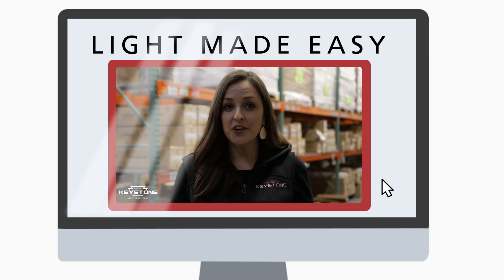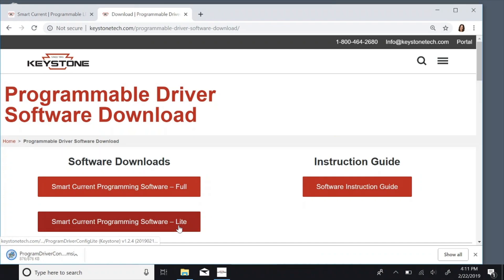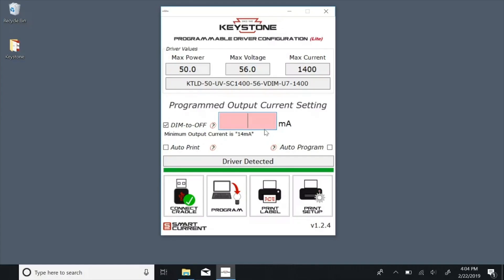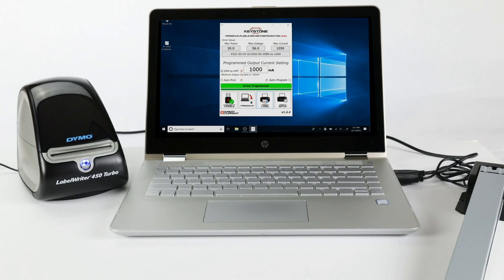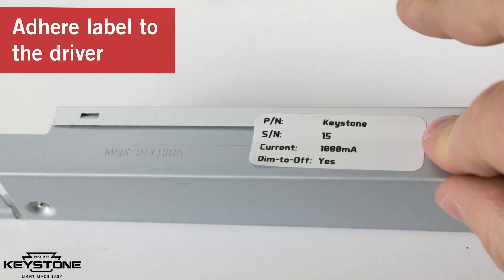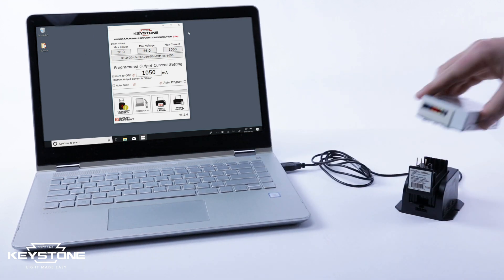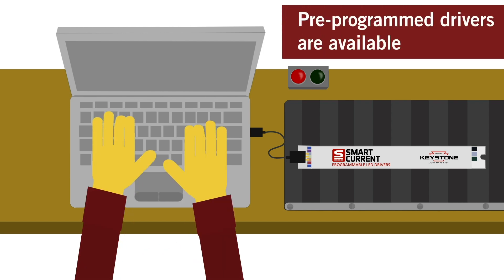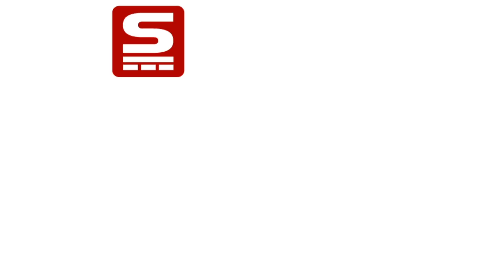Keystone LED Programmable Drivers- SmartCurrent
Smart Current programmable LED drivers allow you to program a constant current LED driver to your desired output using Keystone's user-friendly software and SmartCurrent cradle. The software also guides you through how to print the corresponding label.